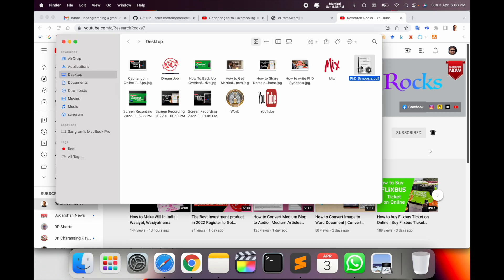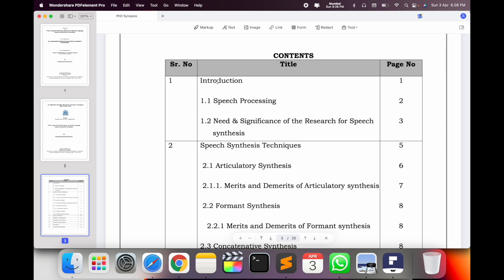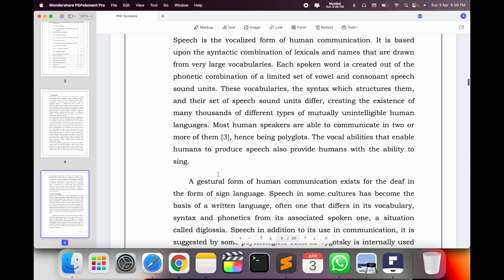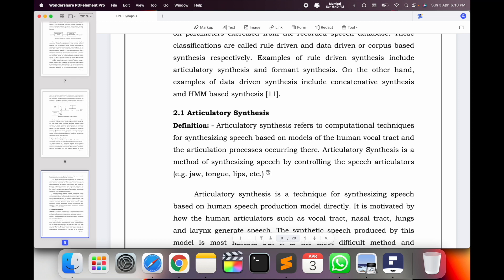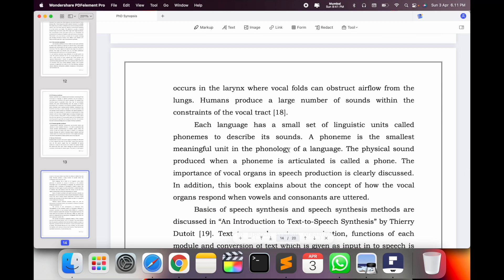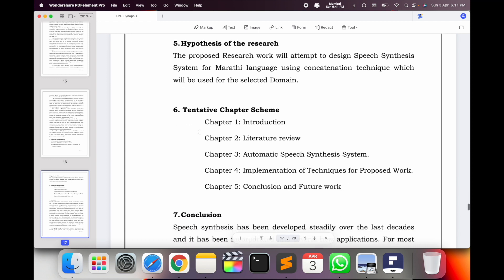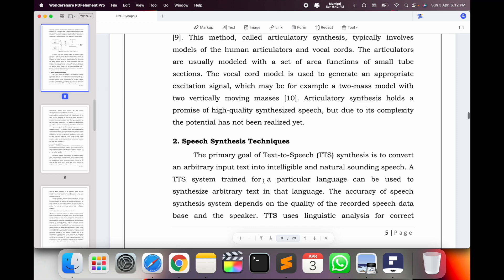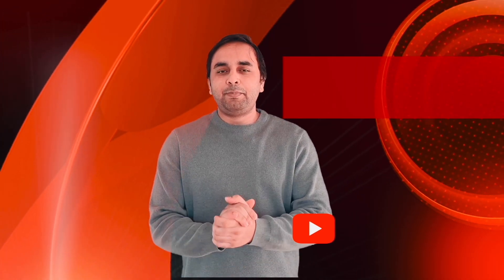How to Write a PhD Synopsis Like a Pro | Smart Tips for Writing Your PhD Synopsis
Learn the step-by-step process of writing a PhD synopsis that will impress your supervisors! In this video, we’ll cover essential tips and strategies for structuring your PhD synopsis, ensuring clarity, coherence, and a strong academic presentation. Whether you are starting your PhD journey or perfecting your synopsis, this video will guide you in crafting a compelling, well-organized document. Don't miss out on these expert tips to elevate your PhD writing skills and stand out in the academic world!